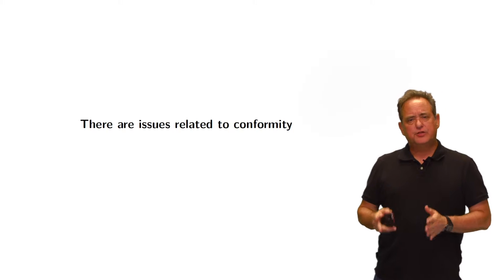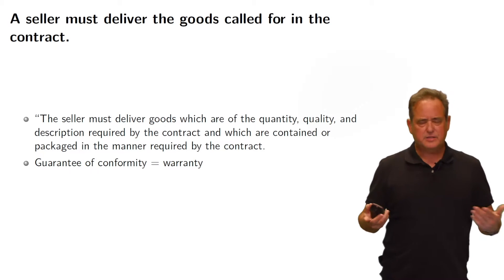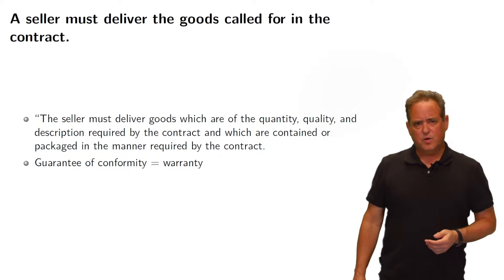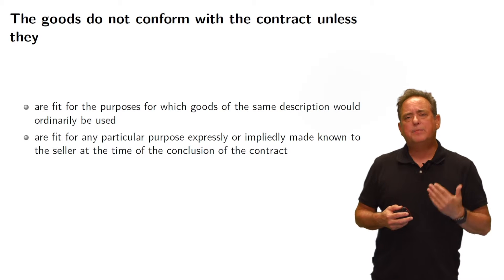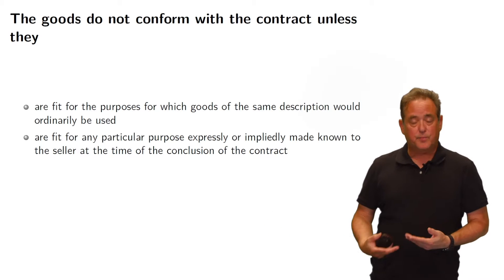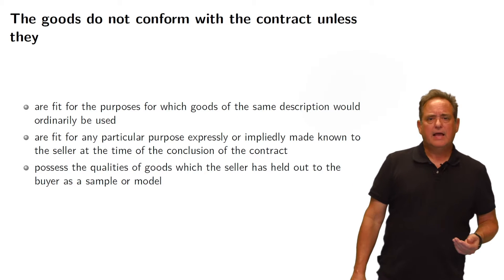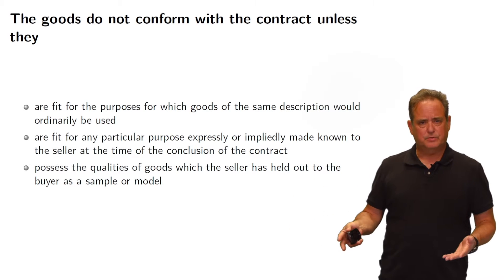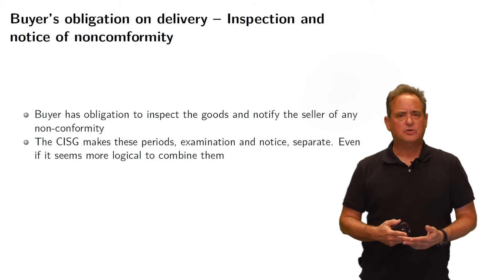Performance and Breach of Contracts of International Goods part 3 13 min